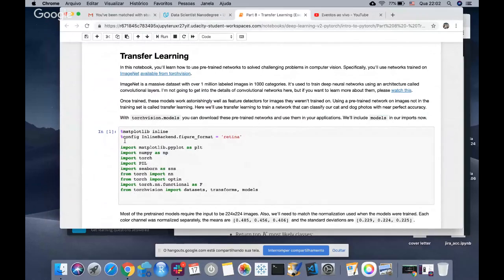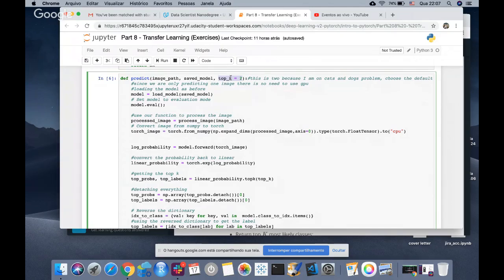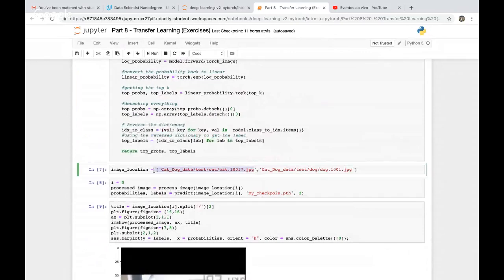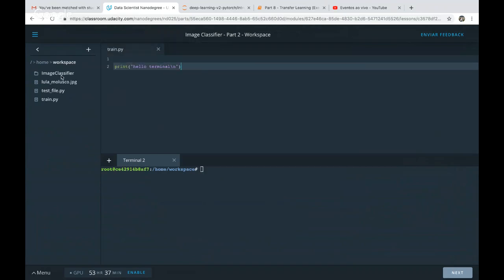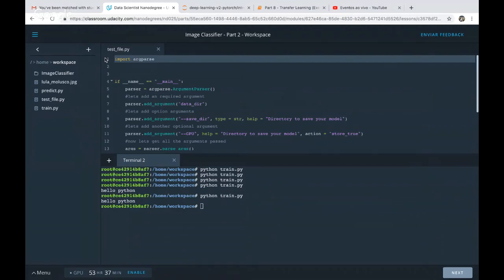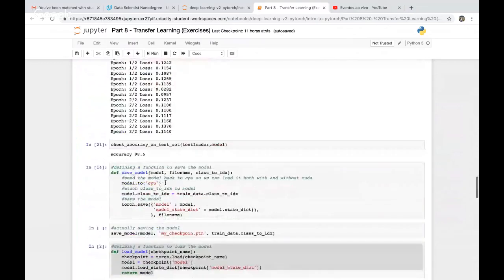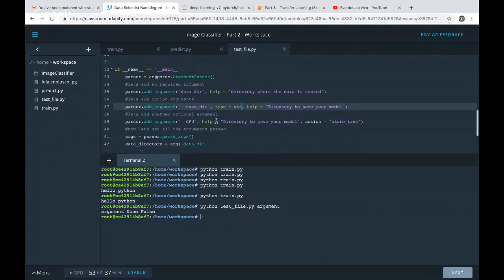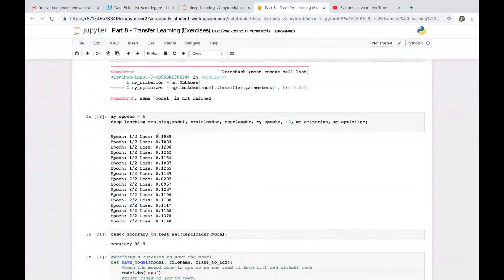Continuation on pytorch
Challenges on the  pytorch project